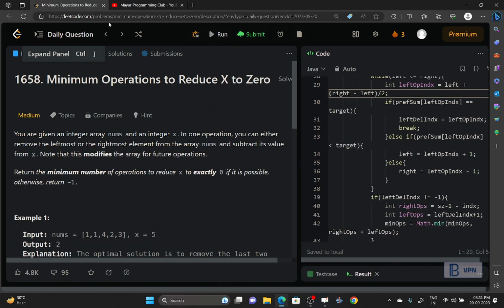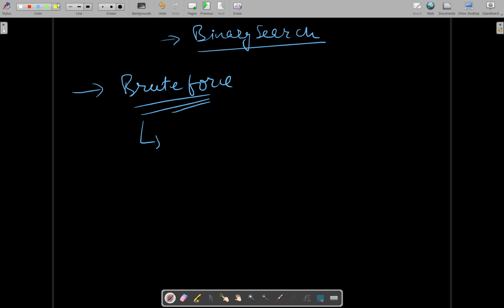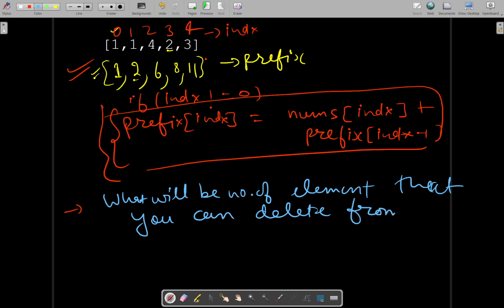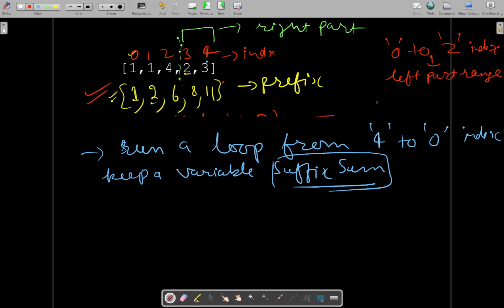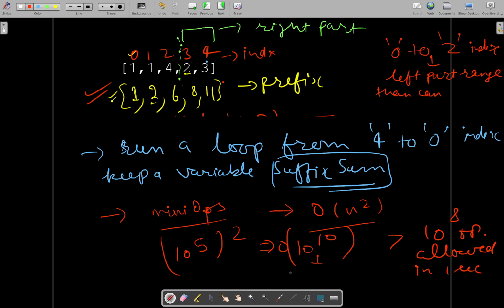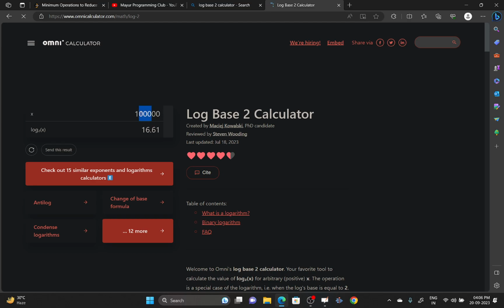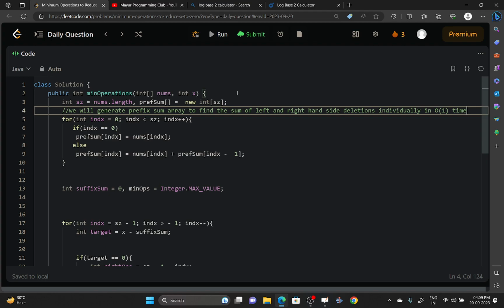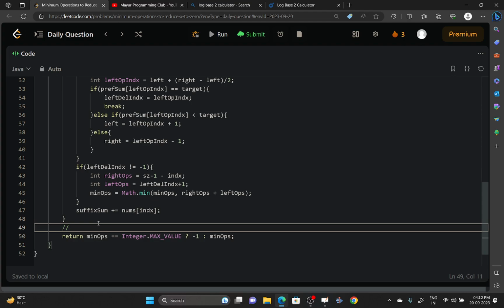1658. Minimum Operations to Reduce X to Zero | Daily Leetcode Challenge | September | C++ | Java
Technique used:
Prefix Sum: